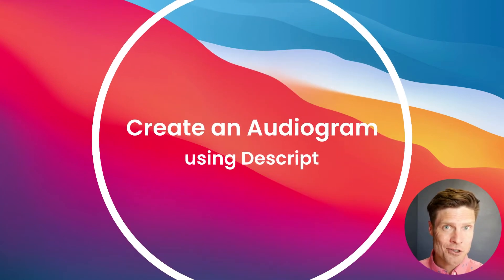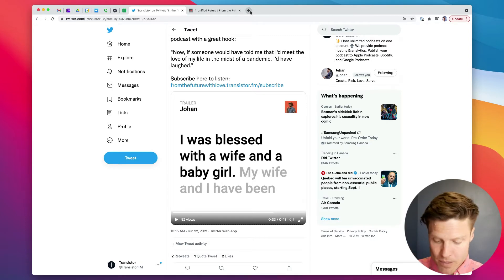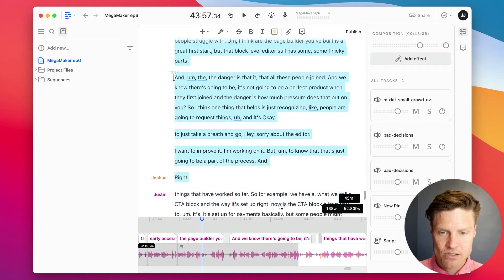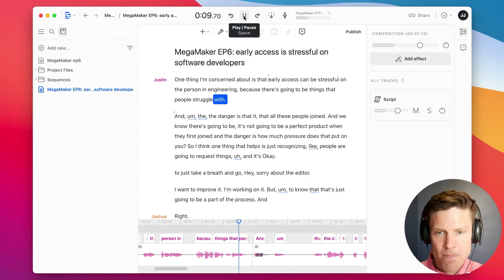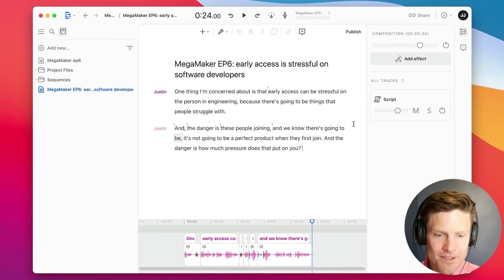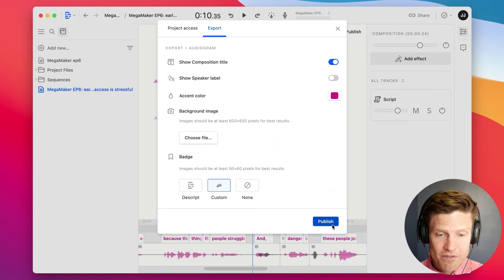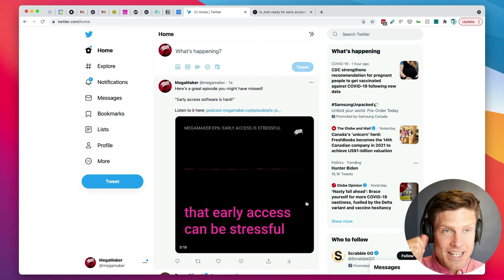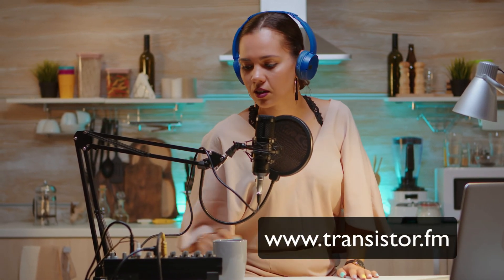The best way to create an audiogram clip for your podcast (using Descript)